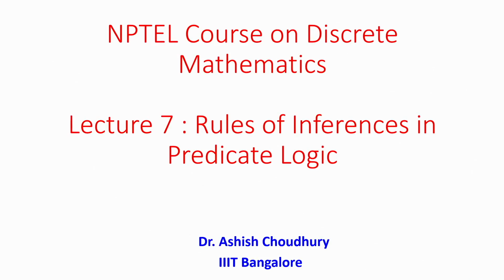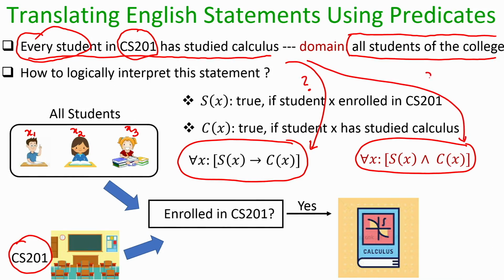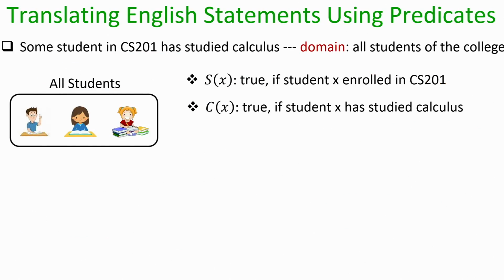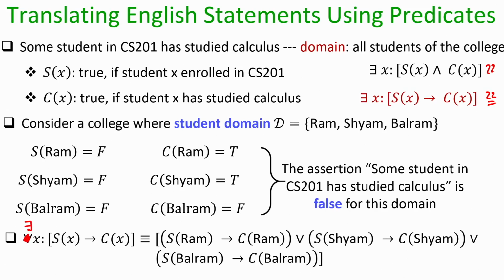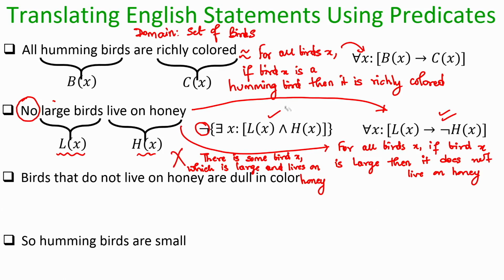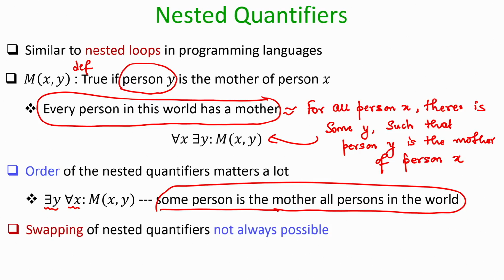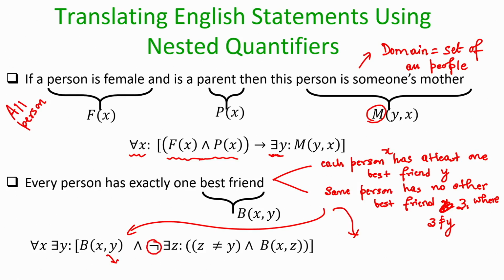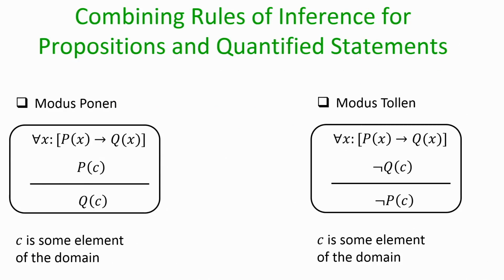lec09 Rules of Inferences in Predicate Logic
Nested Quantifiers, Existential instantiation, Existential generalization, Universal generalization, Universal instantiation.